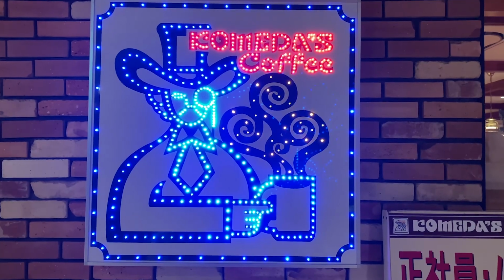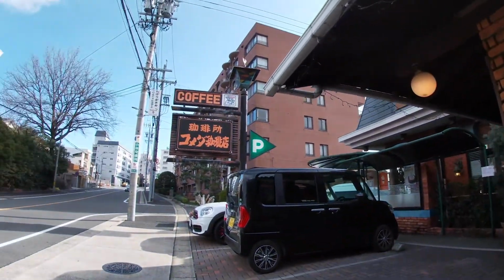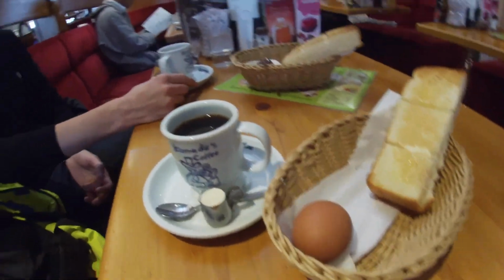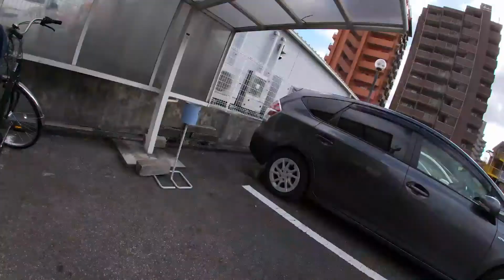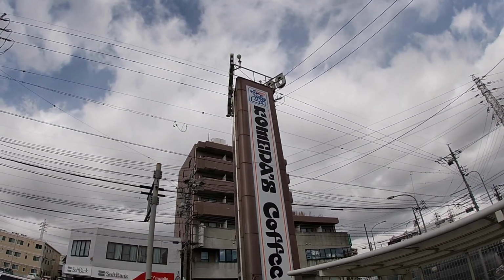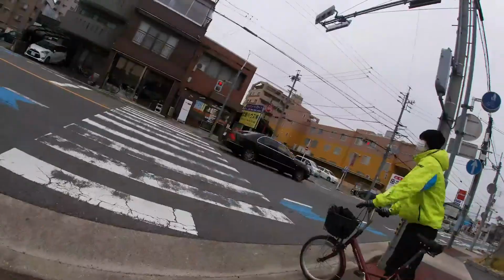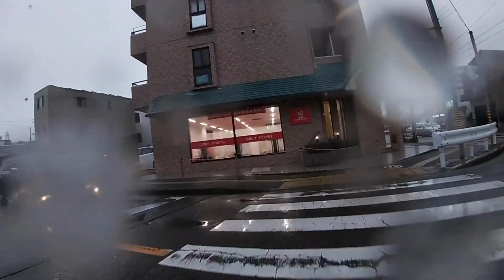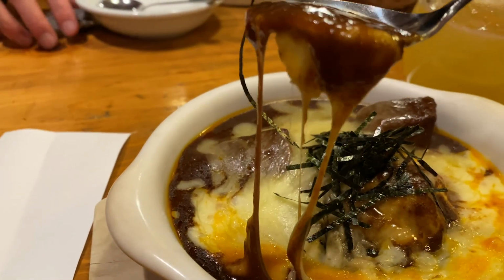Komeda Coffee Japan: 一日コメダ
In this video I had a little adventure with 2 very good friends. We travelled around Nagoya and ate breakfast, lunch, a snack, and dinner at 4 different Komeda locations.

All images, video and music were made (badly) by me.